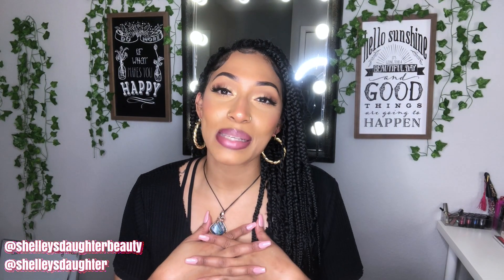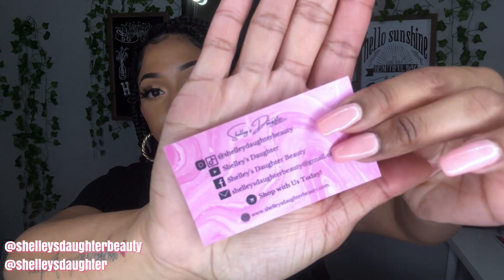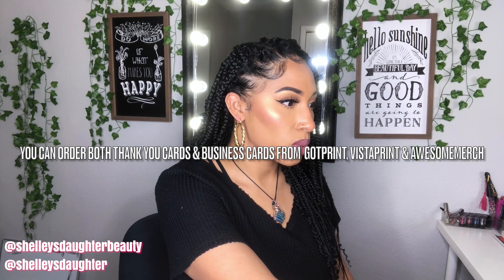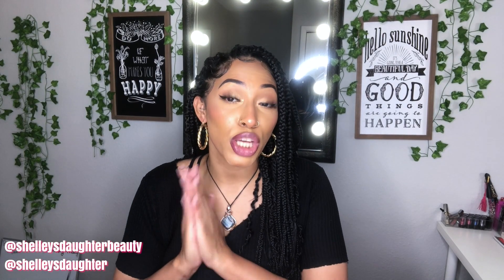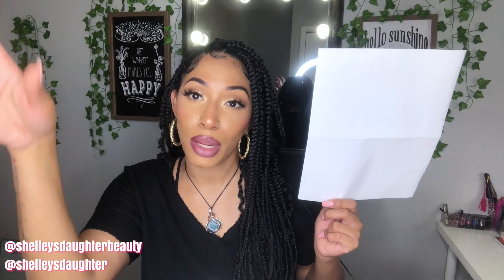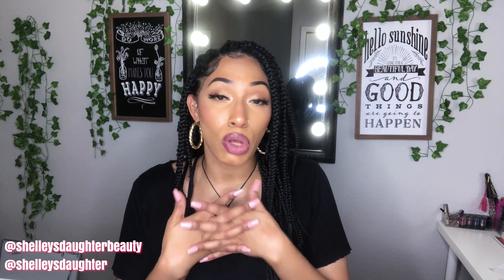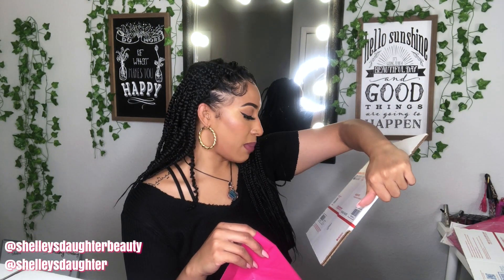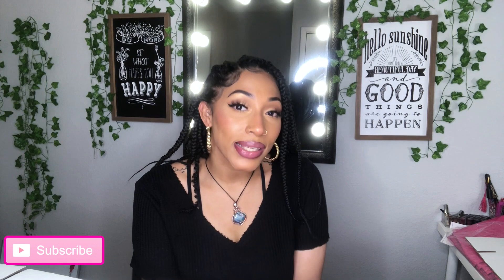Small Business Shipping Essentials💕| Products You Need to Ship Orders for Your Online Business ✨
Shipping essentials for running your online Small business,

Lipgloss Recipe E-Book✨ A Step By Step How to Make Lipgloss E-Guide. Including exact measurements & direct links to products need to make the lipgloss✨

💕Amazon Business Finds Links💕

Here’s my private mailing address⬇️
Please address to:
Shelley’s Daughter (Ashley. C)
2131 N. Collins, Suite 433-222

MUNBYN Product Links : ** After Recording I Checked the Discount Codes & they are no longer active but I did reach out to the company letting them know  & I will update the discount codes once they get back to me **

Thermal Label Printer

Munbyn Shipping Scale

Shipping Label Paper

18inch Ring Light

Lipgloss Tube Holder(Perfect stand for making lipgloss)

Cube Storage Organizer

Shipping Labels Paper :

Kitchen Scale (shipping scale LOL)

Circle Logo Labels & Lipgloss Jar Labels 1-3/4” Diameter
Clear Logo Labels 2/3” x 1-3/4”

Fragile Labels
Thank you Labels

Scale I use for weighing pigments

Shipping Air Pillows

Dymo Letratag Label Maker + Clear Transparent Stickers Refill

Packing Paper

Cake Boxes for starter kits 8x8x4

Poly mailers 14.5 x 19
Bubble Mailers Sizes 4x8 & 6x10 :

Pink organza bags :